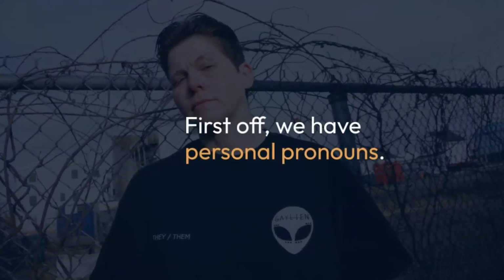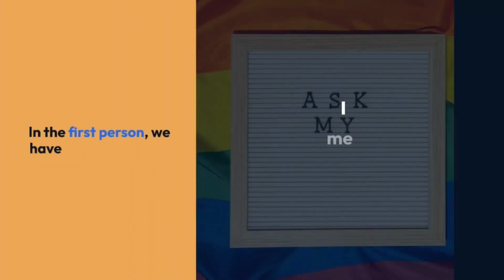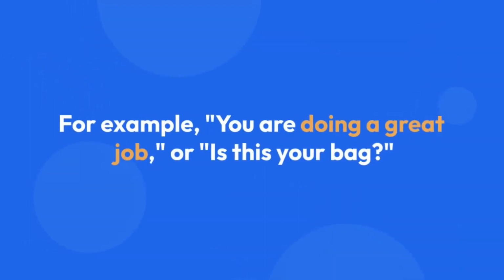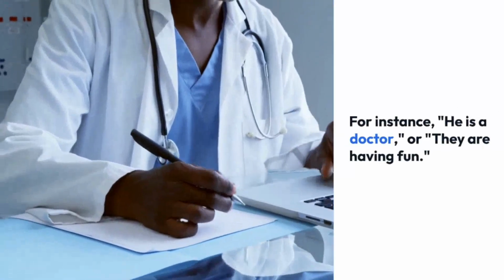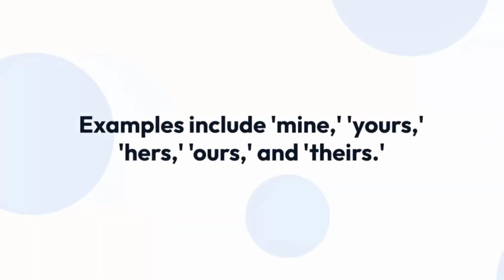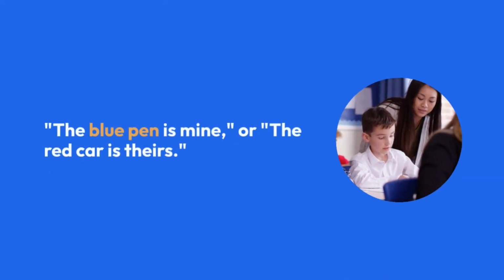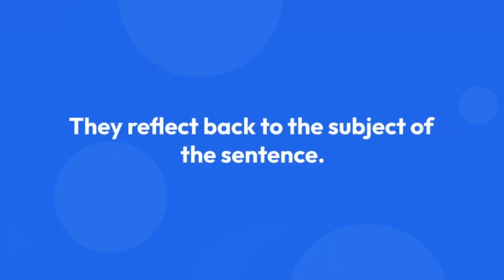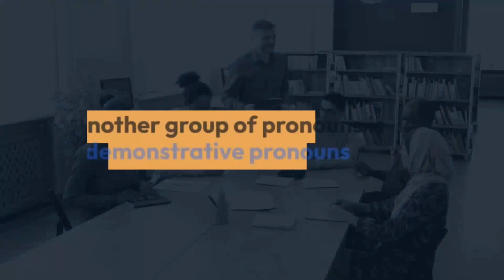Understanding Pronouns : A Comprehensive Guide | Lecture #3 | Learn English Grammar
Understanding Pronouns: A Comprehensive Guide

Description: Welcome to our in-depth video lecture on pronouns! In this enlightening session, we delve into the world of pronouns, exploring their significance, usage, and impact on effective communication.

What Are Pronouns: A fundamental overview of pronouns and their role in language.Types of Pronouns: Explore personal, possessive, reflexive, demonstrative, and relative pronouns.Pronoun Agreement: Learn how pronouns must agree in gender and number with the nouns they replace.Pronouns in Action: Real-life examples to showcase the correct usage of pronouns in different contexts.Inclusive Language: Discover the importance of using inclusive pronouns to promote diversity and respect.Pronouns and Identity: Delve into the connection between pronouns, gender identity, and self-expression.Common Mistakes: Identify and rectify common errors in pronoun usage.Pronouns and Society: Examine how pronouns contribute to creating an inclusive and equitable society.

🎓 Why Watch This Lecture? 🎓 Whether you're a language enthusiast, a student, or simply curious about effective communication, this video provides a comprehensive understanding of pronouns. Enhance your linguistic skills, promote inclusivity, and navigate conversations with confidence.